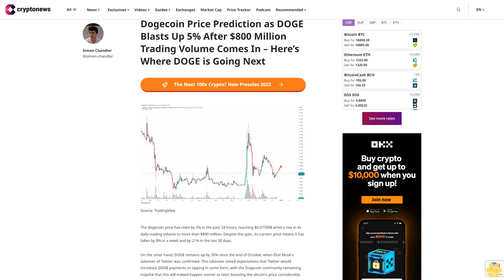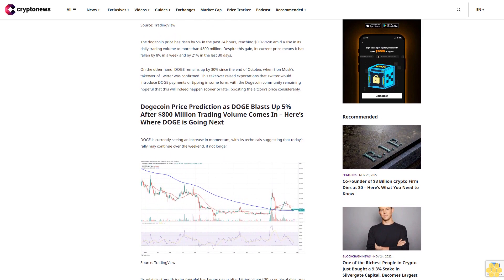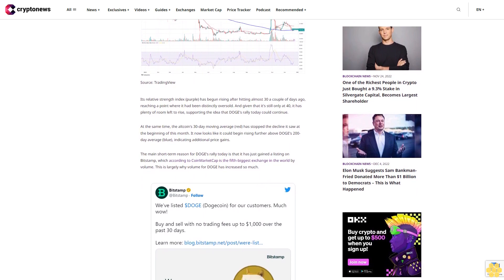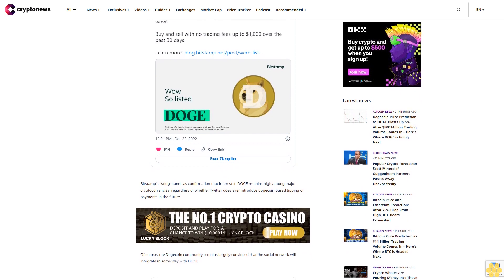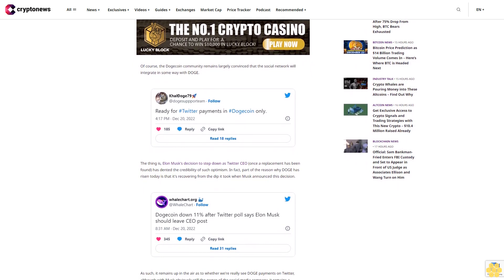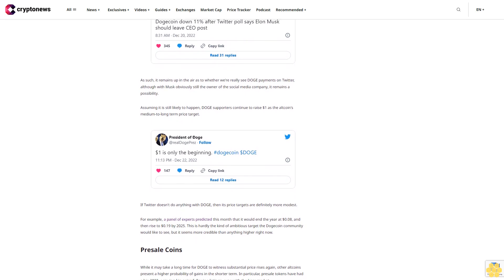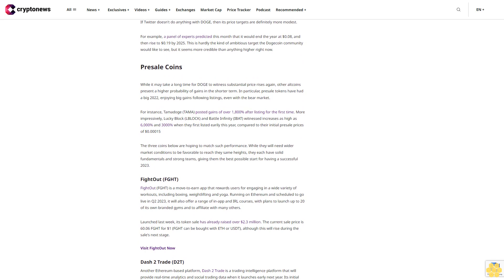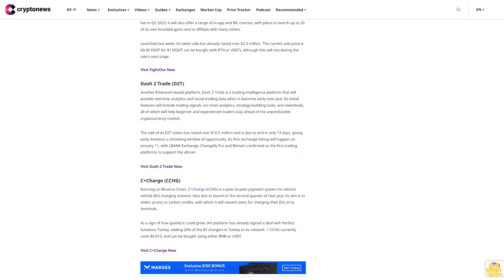Dogecoin Price Prediction as DOGE Blasts Up 5% After $800 Million Trading Volume Comes In – Here’s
The dogecoin price has risen by 5% in the past 24 hours, reaching $0.077698 amid a rise in its daily trading volume to more than $800 million. Despite this gain, its current price means it has fallen by 8% in a week and by 21% in the last 30 days,

On the other hand, DOGE remains up by 30% since the end of October, when Elon Musk's takeover of Twitter was confirmed. This takeover raised expectations that Twitter would introduce DOGE payments or tipping in some form, with the Dogecoin community remaining hopeful that this will indeed happen sooner or later, boosting the altcoin's price considerably.

Dogecoin Price Prediction as DOGE Blasts Up 5% After $800 Million Trading Volume Comes In – Here’s Where DOGE is Going Next.

DOGE is currently seeing an increase in momentum, with its technicals suggesting that today's rally may continue over the weekend, if not longer.

Its relative strength index (purple) has begun rising after hitting almost 30 a couple of days ago, reaching a point where it had been distinctly oversold. And given that it's still only at 40, it has plenty of room left to rise, supporting the idea that DOGE's rally today could continue.

At the same time, the altcoin's 30-day moving average (red) has stopped the decline it saw at the beginning of this month. It now looks like it could begin rising further above DOGE's 200-day average (blue), indicating additional price gains.

The main short-term reason for DOGE's rally today is that it has just gained a listing on Bitstamp, which according to CoinMarketCap is the fifth-biggest exchange in the world by volume. This is largely why volume for DOGE has increased so much.

Bitstamp's listing stands as confirmation that interest in DOGE remains high among major cryptocurrencies, regardless of whether Twitter does ever introduce dogecoin-based tipping or payments in the future.

Of course, the Dogecoin community remains largely convinced that the social network will integrate in some way with DOGE.

The thing is, Elon Musk's decision to step down as Twitter CEO (once a replacement has been found) has dented the credibility of such optimism. In fact, part of the reason why DOGE has risen today is that it's recovering from the dip it took when Musk announced this decision.

As such, it remains up in the air as to whether we're really see DOGE payments on Twitter, although with Musk obviously still the owner of the social media company, it remains a possibility.

Assuming it is still likely to happen, DOGE supporters continue to raise $1 as the altcoin's medium-to-long term price target.

If Twitter doesn't do anything with DOGE, then its price targets are definitely more modest.

For example, a panel of experts predicted this month that it would end the year at $0.08, and then rise to $0.19 by 2025. This is hardly the kind of ambitious target the Dogecoin community would like to see, but it seems more credible than anything higher right now.

Presale Coins.

While it may take a long time for DOGE to witness substantial price rises again, other altcoins present a higher probability of gains in the shorter term. In particular, presale tokens have had a big 2022, enjoying big gains following listings, even with the bear market.

For instance, Tamadoge (TAMA) posted gains of over 1,800% after listing for the first time. More impressively, Lucky Block (LBLOCK) and Battle Infinity (IBAT) witnessed increases as high as 6,000% and 3000% when they first listed earily this year, compared to their initial presale prices of $0.00015

The three coins below are hoping to match such performance. While they will need wider market conditions to be favorable to reach they same heights, they each have solid fundamentals and strong teams, giving them the best possible start for having a successful 2023.

FightOut (FGHT).

FightOut (FGHT) is a move-to-earn app that rewards users for engaging in a wide variety of workouts, including boxing, weightlifting and yoga. Running on Ethereum and scheduled to go live in Q2 2023, it will also offer a range of in-app and IRL courses, with plans to launch up to 20 of its own branded gyms and to affiliate with many others.

Dash 2 Trade (D2T).

Another Ethereum-based platform, Dash 2 Trade is a trading intelligence platform that will provide real-time analytics and social trading data when it launches early next year. Its initial features will include trading signals, on-chain analytics, strategy-building tools, and newsfeeds, all of which will help beginner and experienced traders stay ahead of the unpredictable...